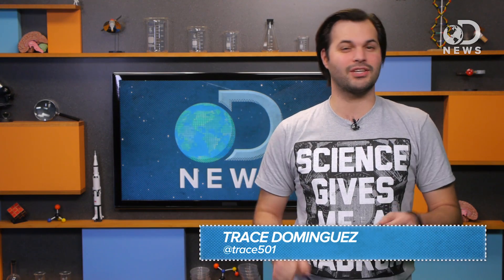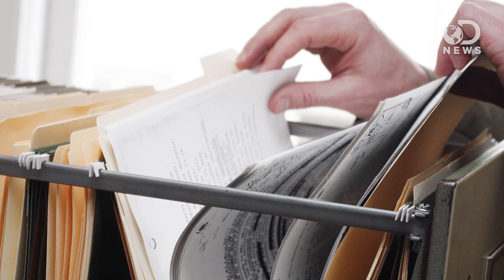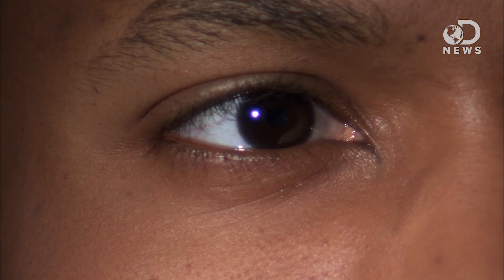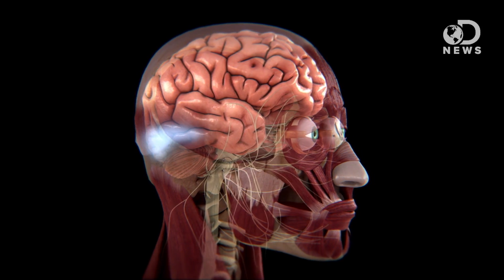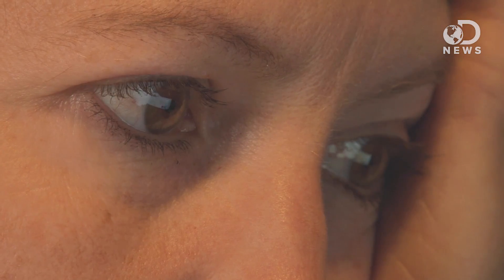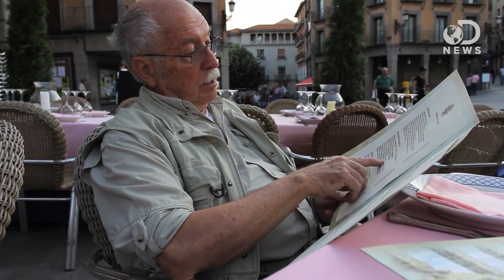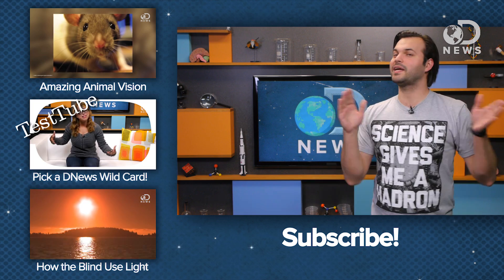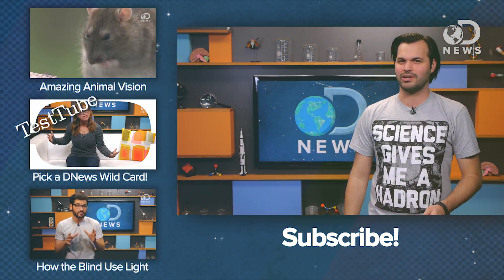You Can Only Multitask In One Way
For years, we've known that humans can't multitask. We can serial task by switching our attention back and forth between tasks quickly, but it makes us less efficient. However, a new study shows that there is actually one way that the human brain can multitask. Join Trace as he breaks down how this new finding sheds light on our extremely limited ability to multitask.

Foveal Analysis and Peripheral Selection During Active Visual Sampling
"Picking up visual information from our environment in a timely manner is the starting point of adaptive visual-motor behavior."

"Many studies suggest that pushing your brain to multitask- writing emails for instance, while watching the day's latest news and eating breakfast- leads to poorer performance and lower productivity."